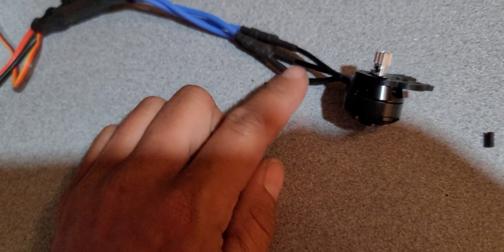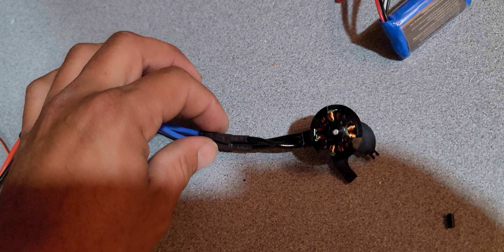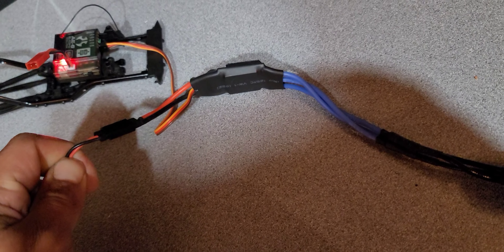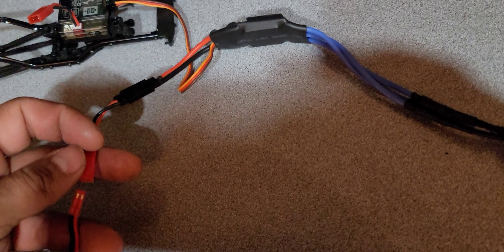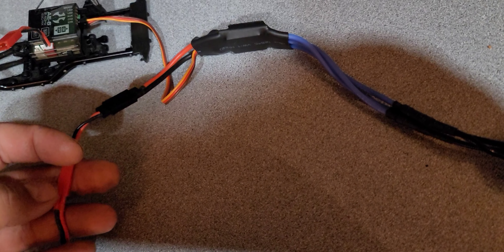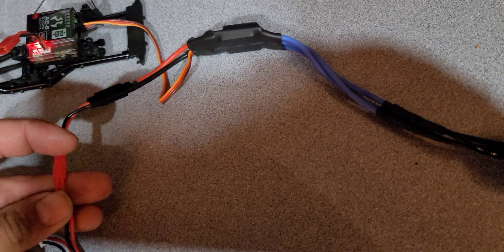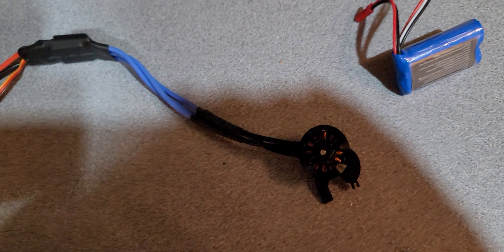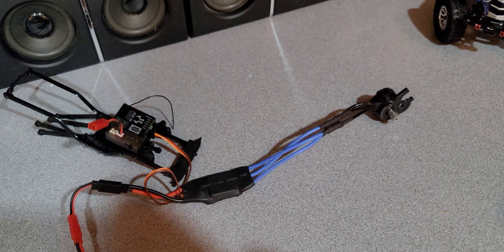got some mail and surpass experiment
got some more mail today and I experiment with a different esc for the surpass motor.